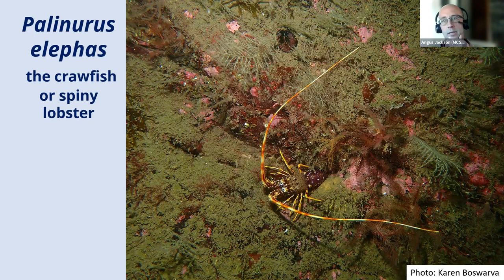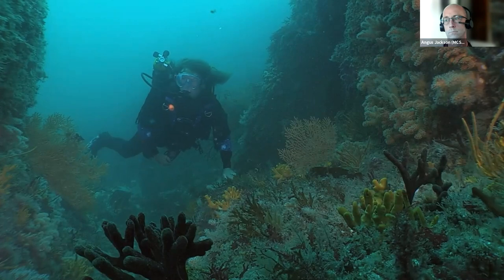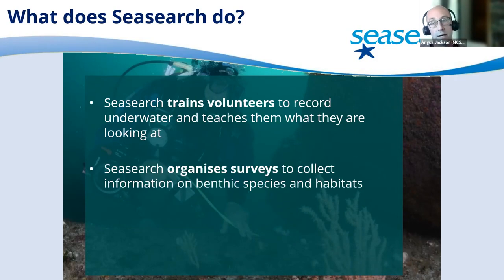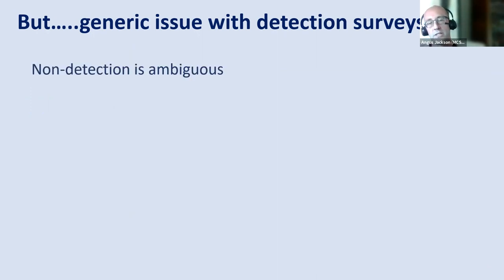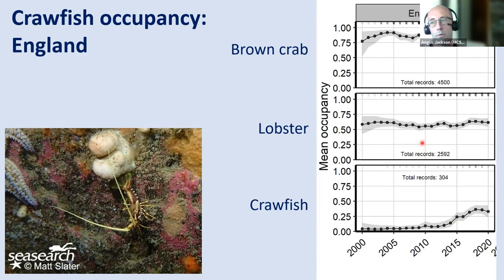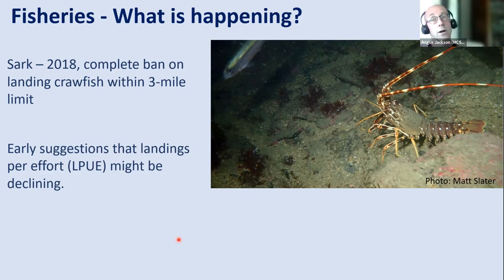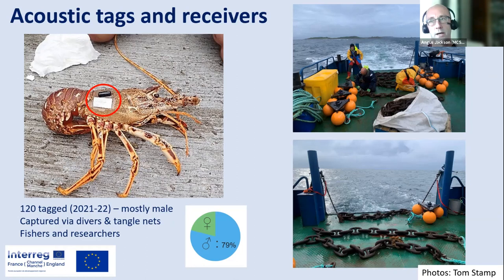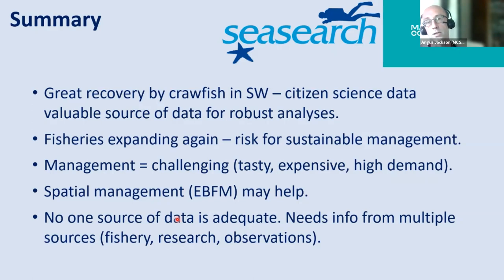Crawfish: Trending in South-west Britain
Dr Angus Jackson
06 Apr 2023

Crawfish (Palinurus elephas) are large, colourful crustacea that inhabit rocky seabeds along the west of Britain and Ireland, also known as spiny lobster. They were fished almost to extinction in south-west England towards the end of the last century. Excitingly, this economically valuable species has undergone a remarkable recovery in Cornwall and Devon since 2014. We need to understand such trends in abundance and distribution if we are to manage this recovering population into the future. Dr Angus Jackson (Marine Conservation Society) explains how we are now able to track and analyse trends in the crawfish population using citizen science records collected for Seasearch by volunteer divers.

Check out the live Q&A and further info links for this talk

- Check out the Biological Recording Company’s upcoming marine invertebrate courses and events